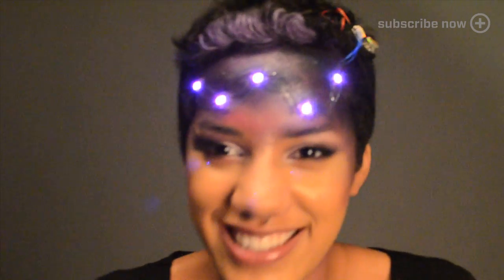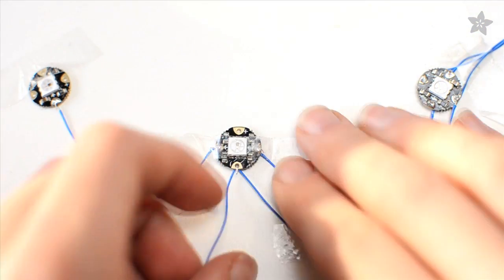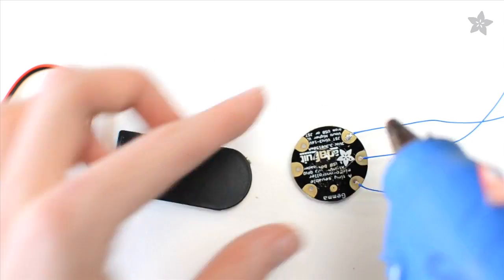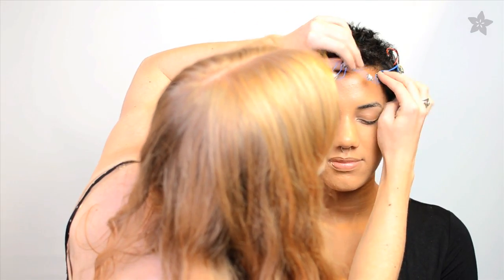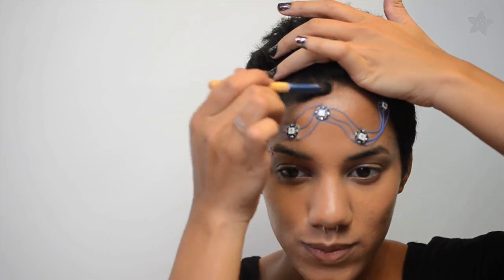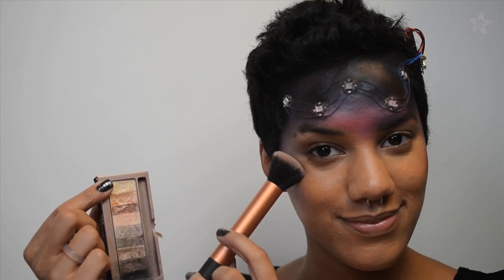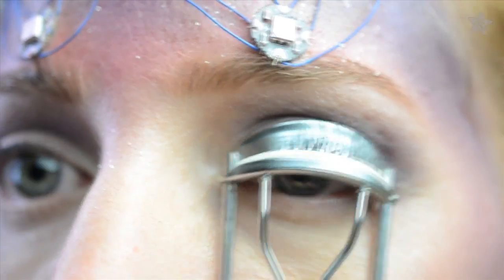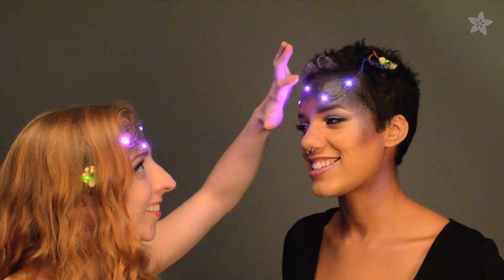LED Galaxy Makeup - SPACE FACE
Wear some space on your face and be a constellation for Halloween! Becky Stern and Risa Rose show you how in the full guide

This galaxy makeup is inspired by the Cassiopeia constellation and uses five FLORA NeoPixels to light up the night sky across your forehead, affixed with liquid latex. GEMMA and a coincell battery back reside on a hair clip and run the pixels in any color you choose.